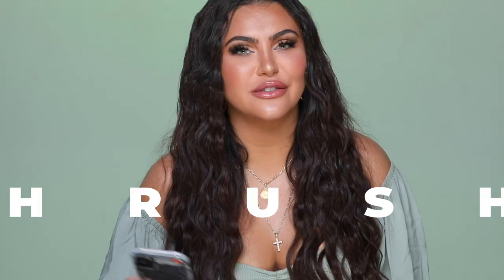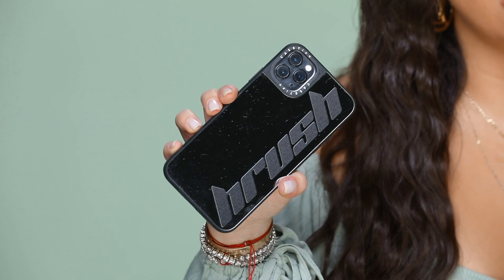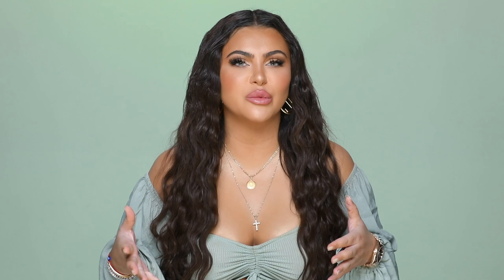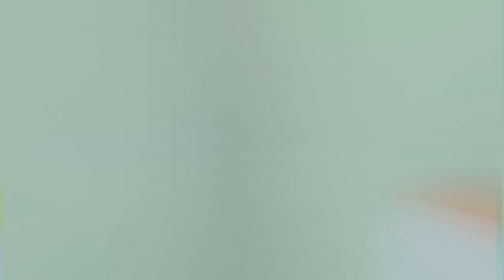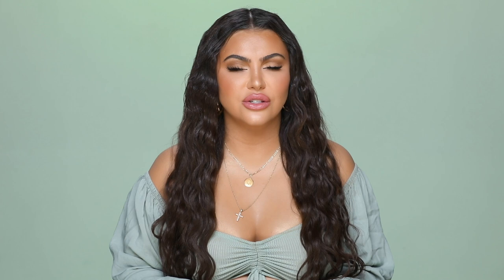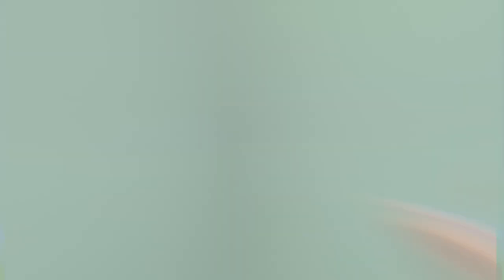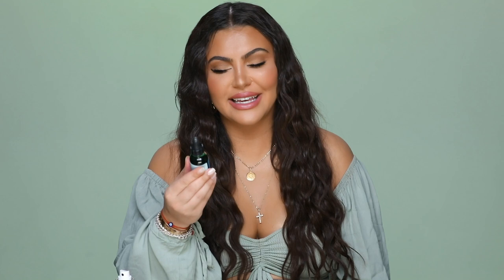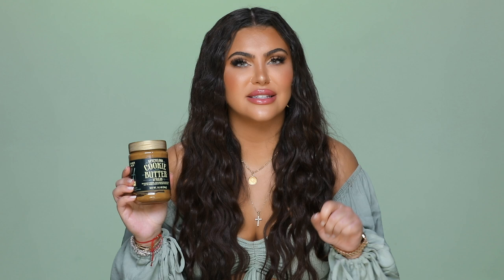Hrush's 40 Favorite Things | Fall Edition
Hey guys!  Haven't done one of these in a while.  Here are my top 40 things Fall Edition.

Save $$$ with me!